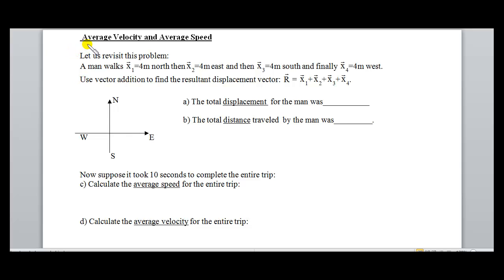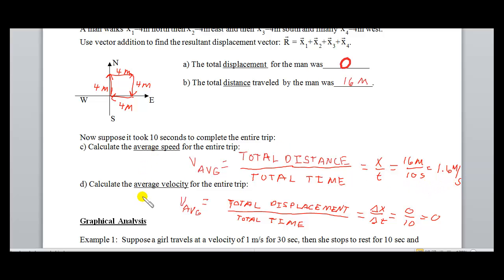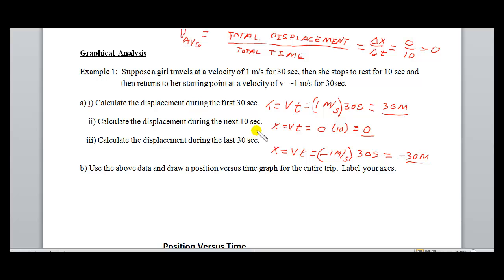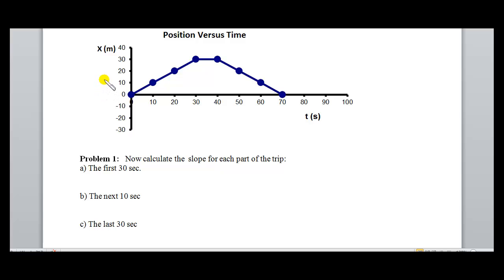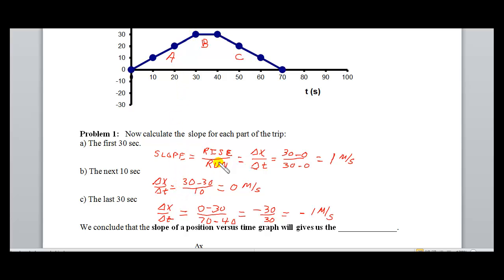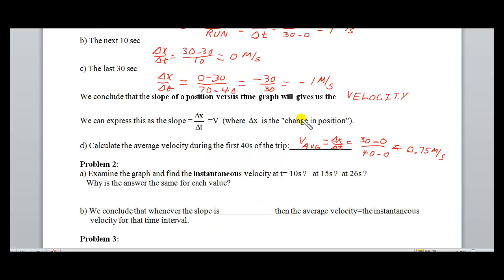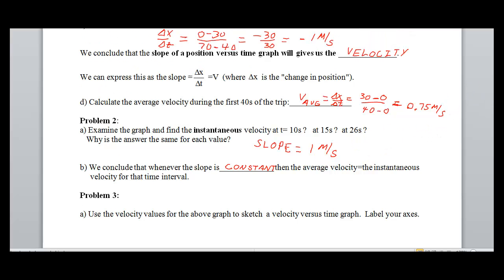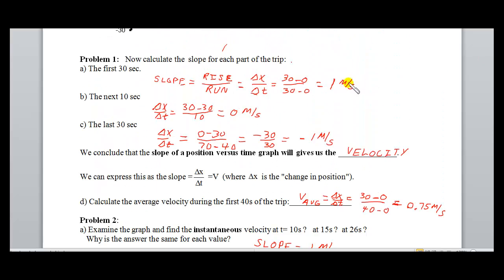Graphical Analysis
Graphs